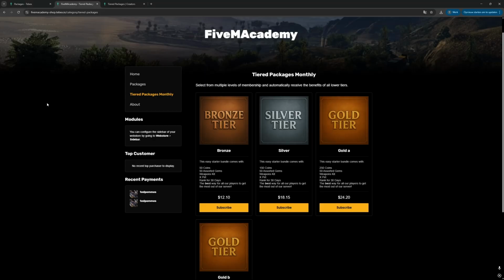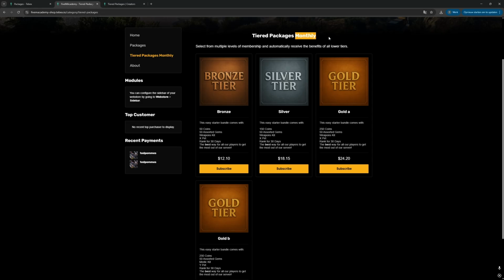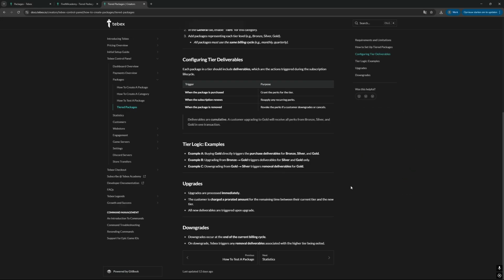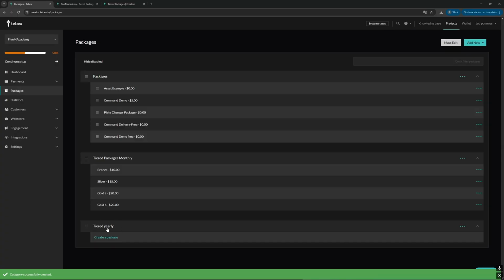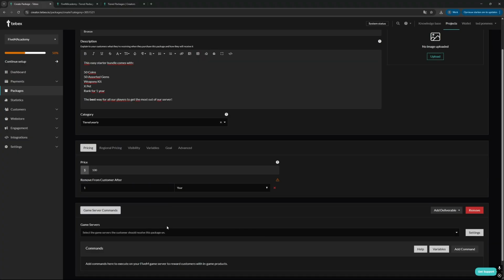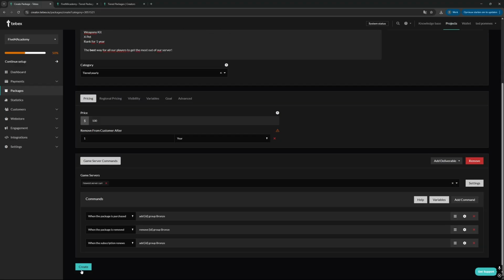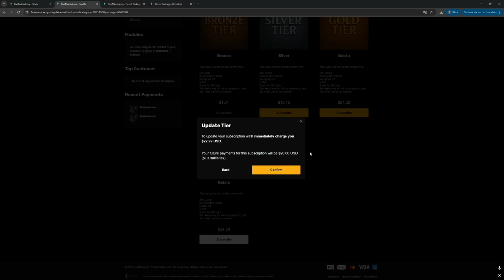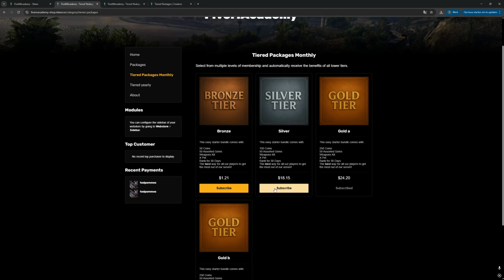Tebex: Set Up Tiered Packages (Tebex Tutorial)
In this tutorial, you’ll learn how to set up tiered packages in your Tebex store. Tiered packages allow you to offer multiple levels of membership or perks, giving higher-tier customers access to all lower-tier benefits automatically.

Whether you're building a subscription model or offering exclusive in-game perks, this guide will walk you through everything you need to know to get started with tiered packages on Tebex.

What You’ll Learn:
How tiered packages work in Tebex
How to configure categories and tiers
Tips for maximizing value in your subscription setup